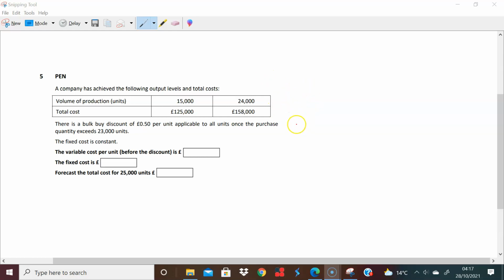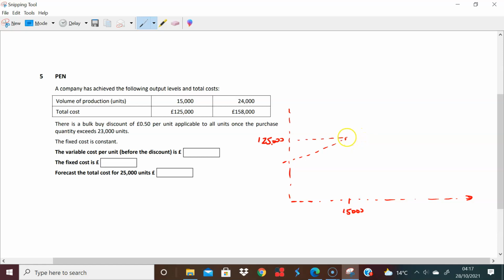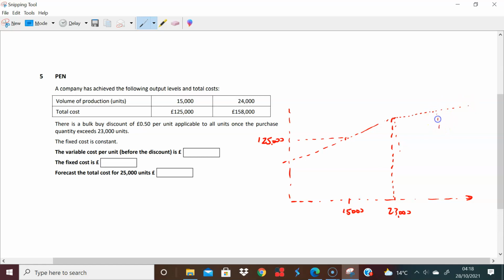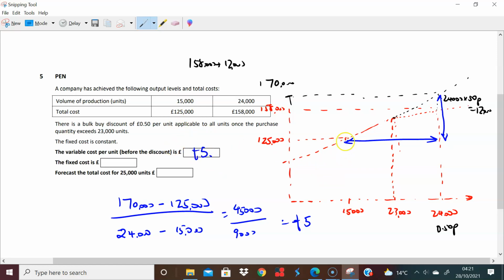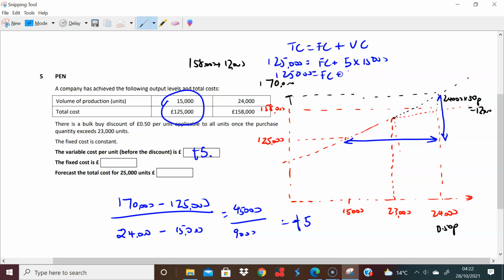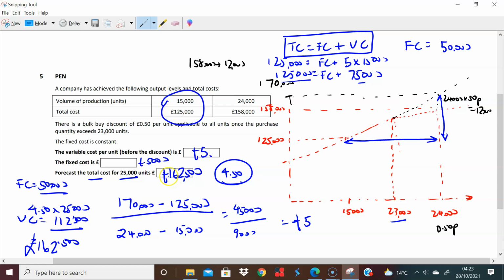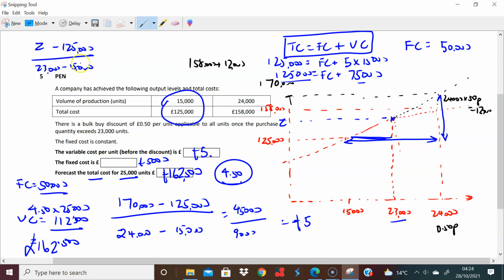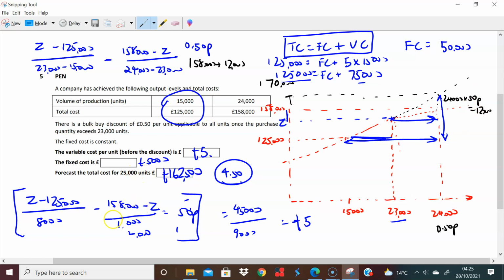MDCL Exam Kit Q5